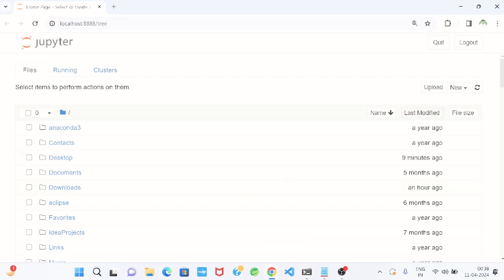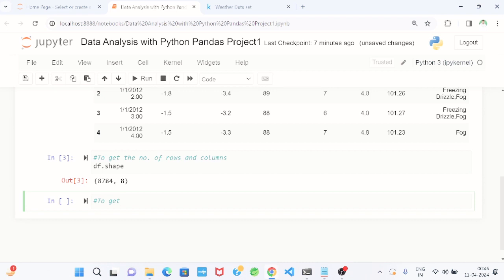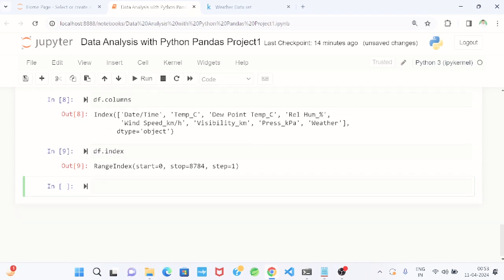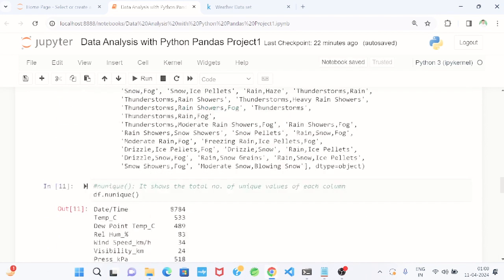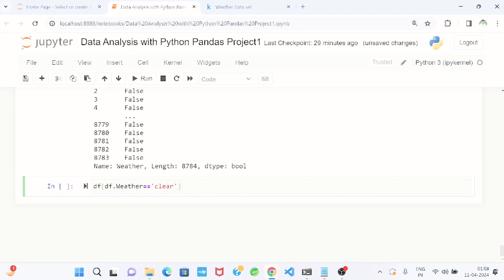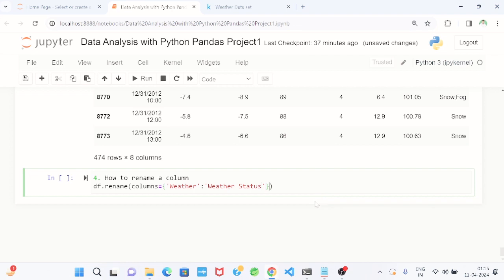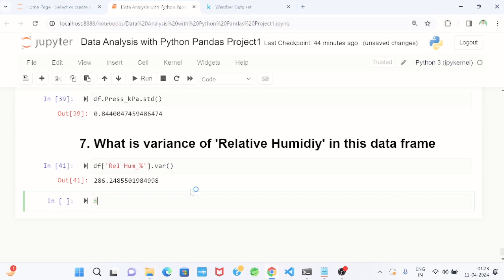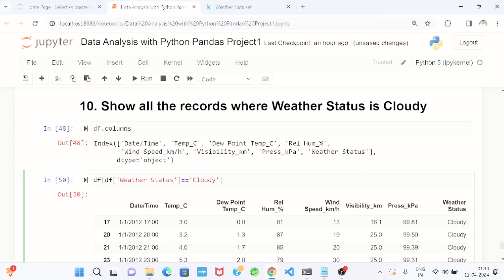Project1. Data Analysis with python pandas project || Silan Software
python pandas is a software library specifically used for data analysis and manipulation. It provides two data structures like Series and DataFrame.
In this video, I have taken weather data set from Kaggle and explained pandas in detail.

| Thanks |